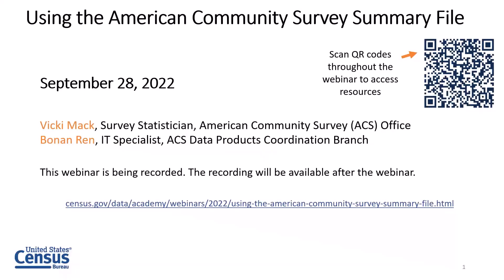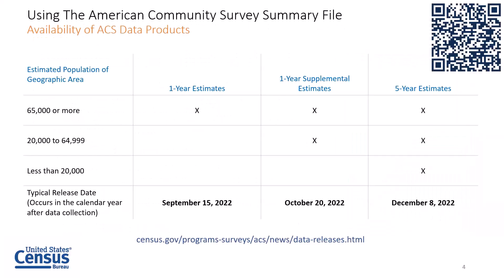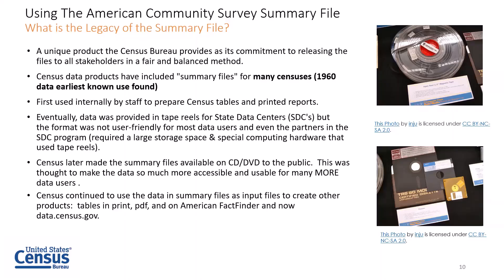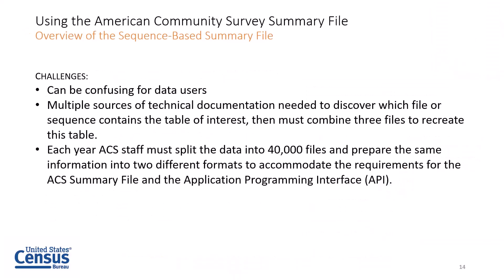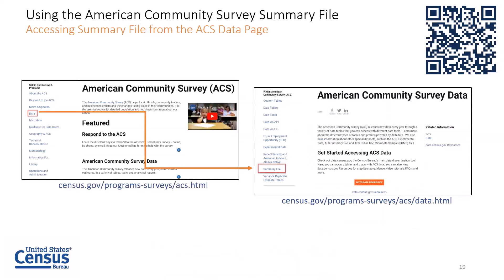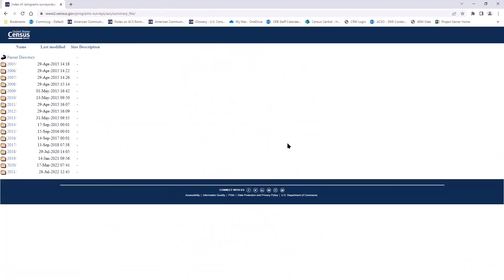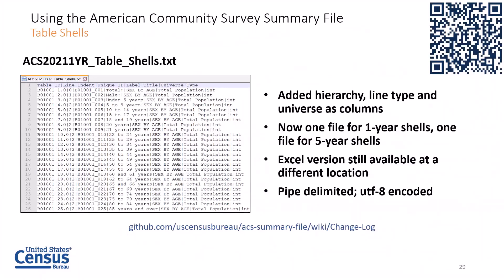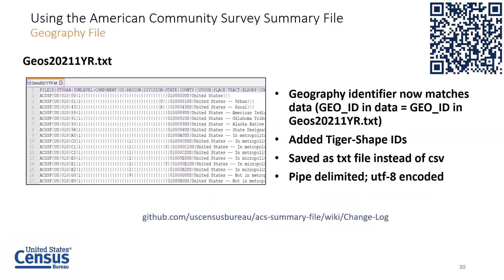Using the American Community Survey Summary File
Webinar: September 28, 2022
The American Community Survey (ACS) Summary File is a set of comma-delimited text files that contain all the Detailed Tables for the ACS data releases. This webinar will provide background information about the ACS, an explanation of the ACS Summary File and review the new organization of the files. A demonstration on how to access Summary File data, as well as where to find additional resources on the ACS website will also be provided.

census.gov/academy

For more materials related to this webinar, please visit us